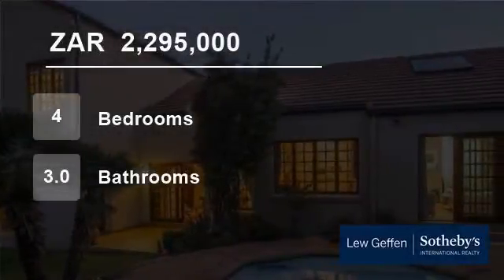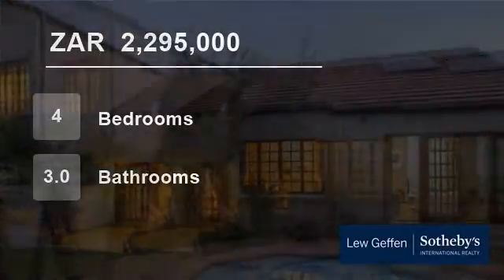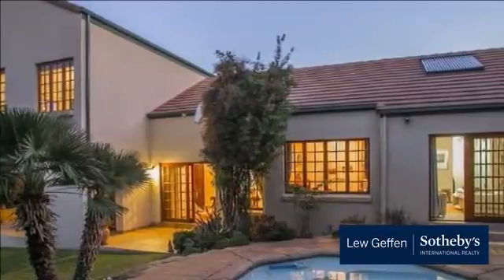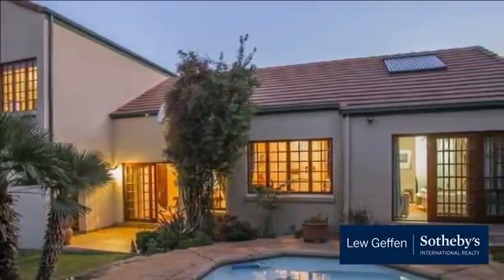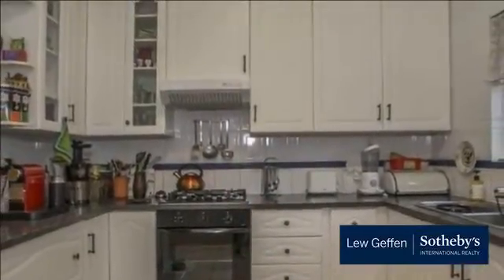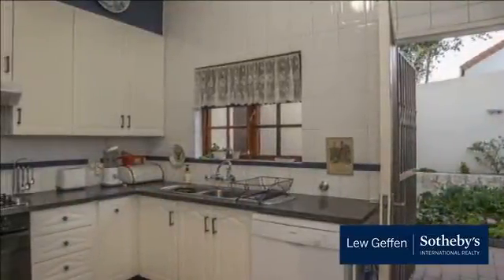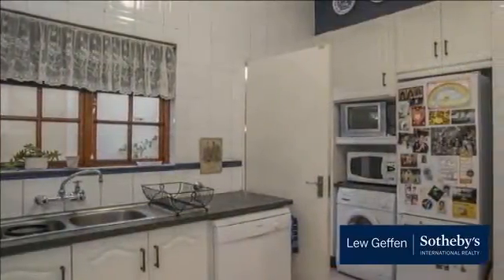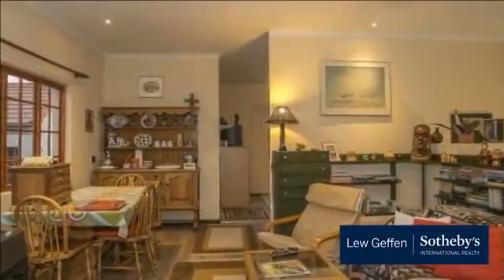4 Bedroom House For Sale in Lonehill, Sandton, Gauteng, South Africa for ZAR 1,999,000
Timeless charm – A special home with a country style feel. Entrance hall, lounge with feature fireplace.  Dining room, kitchen with breakfast bar, 4 bedrooms, 3 bathrooms (2 en-suite). Pyjama lounge. Upstairs you will find a private area which has a lounge with sliding doors, dining room/cooking area, bedroom and bathroom. Th...